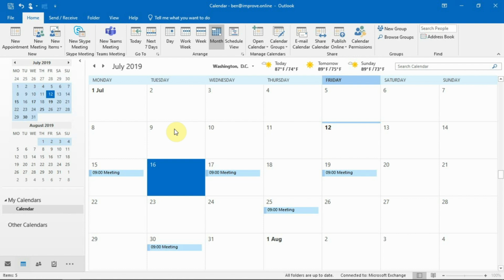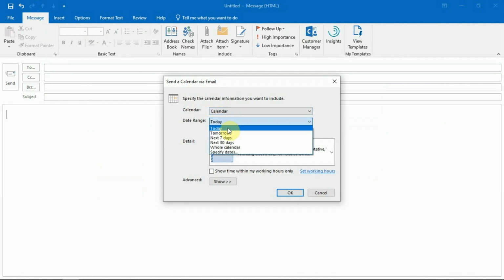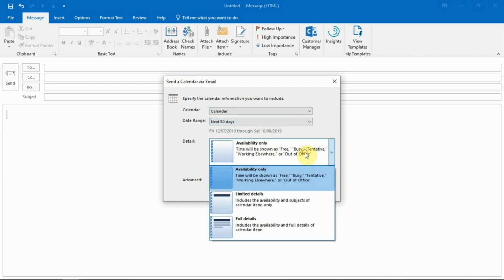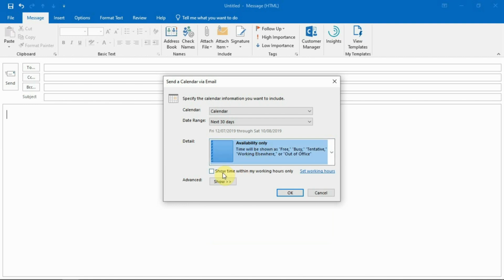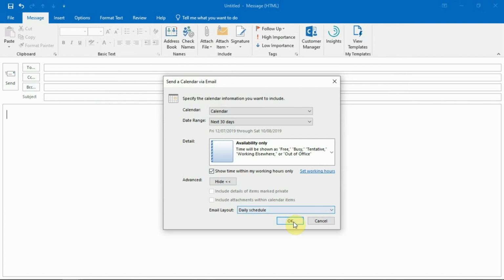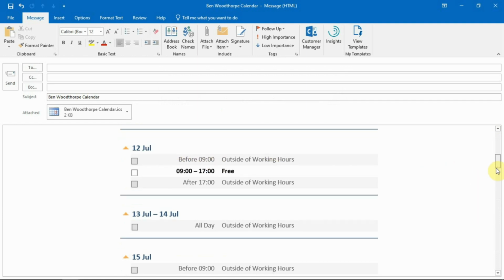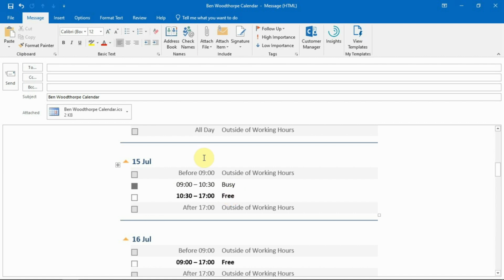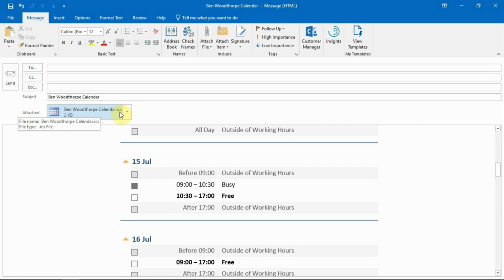18 Sending your Calendar to People via Email